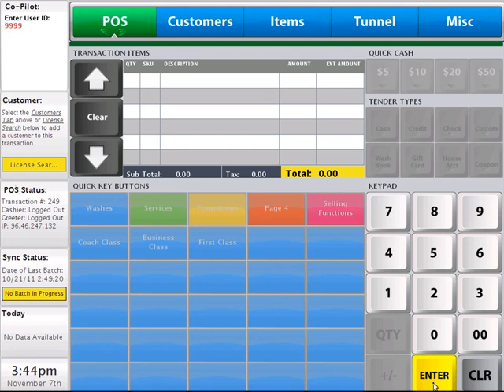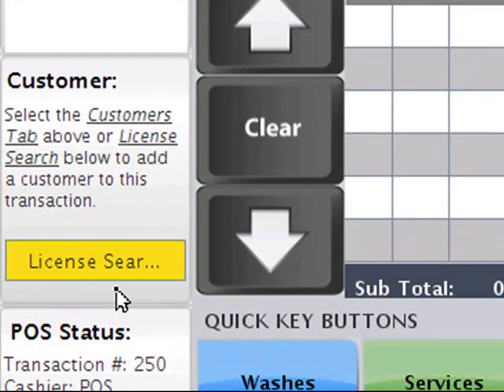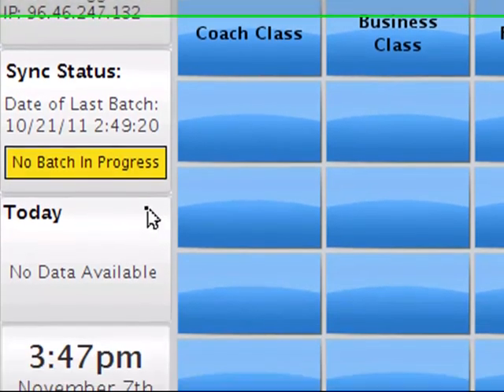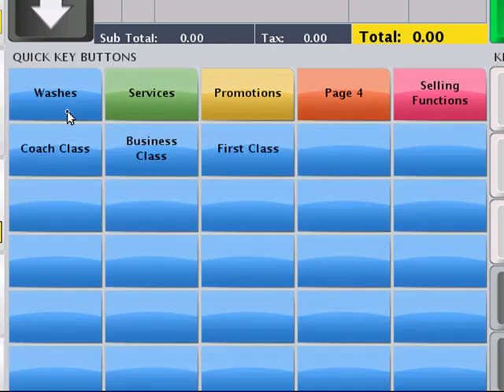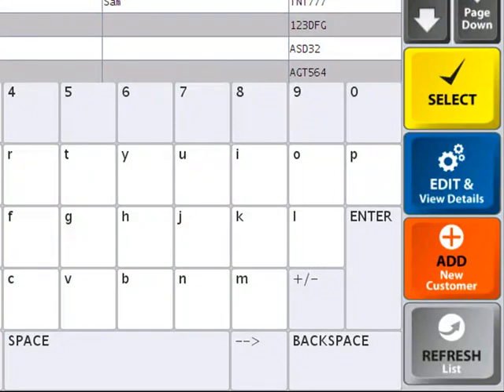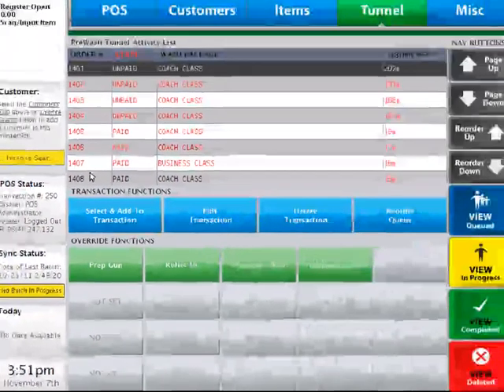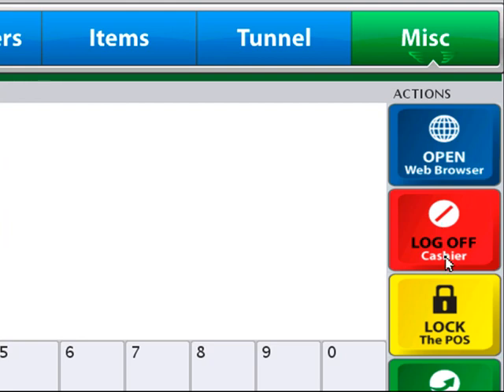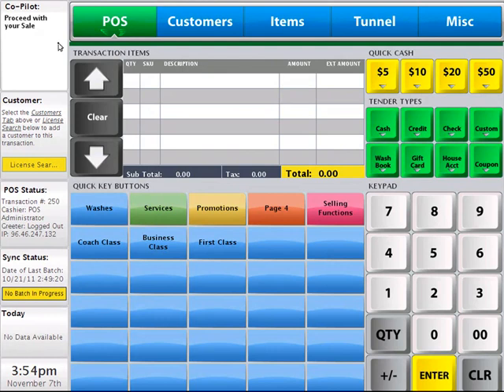ProfitPilot Training - 11 POS overview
ProfitPilot Car Wash POS Overview